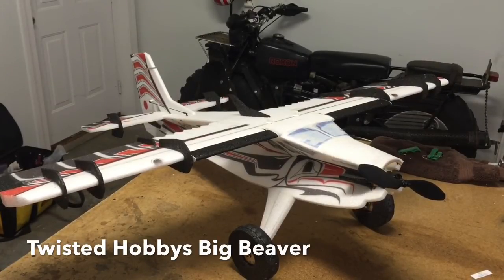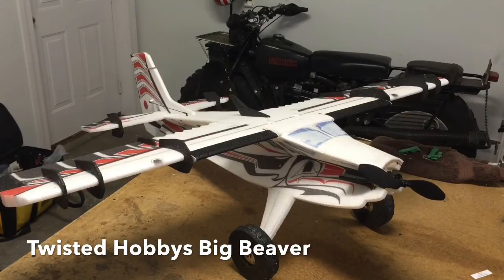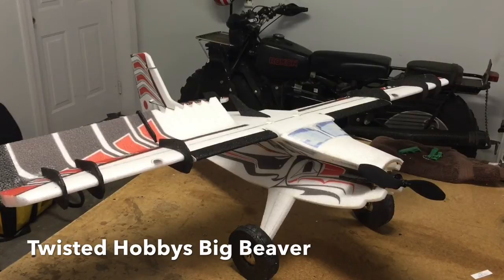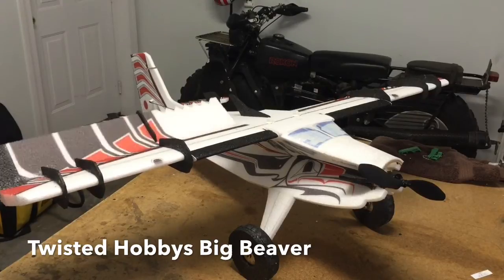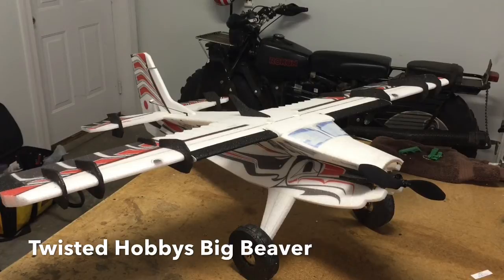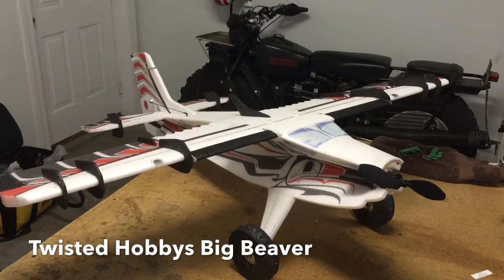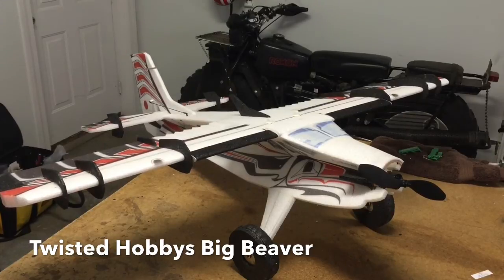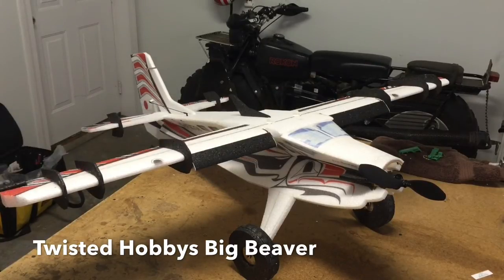Twisted Hobbys Big beaver - Intro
Short discussion on the Big Beaver's Leading Edge Flaps.